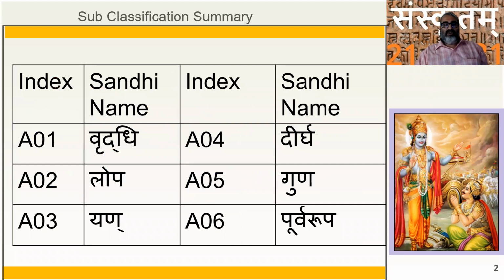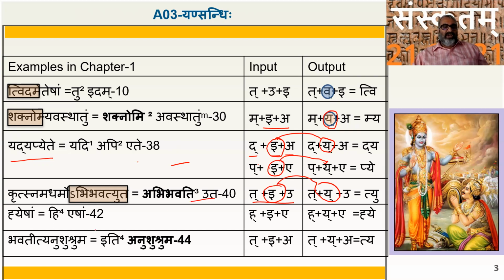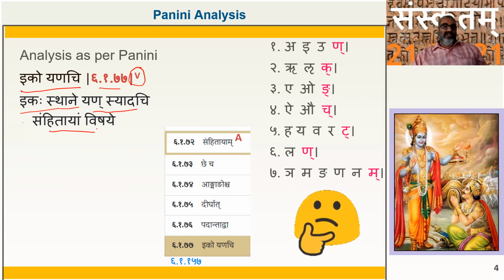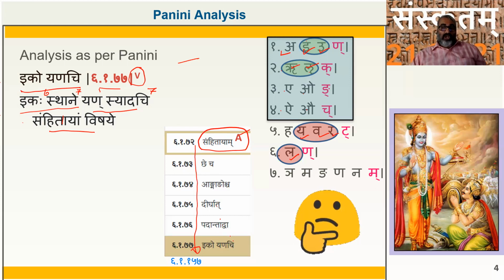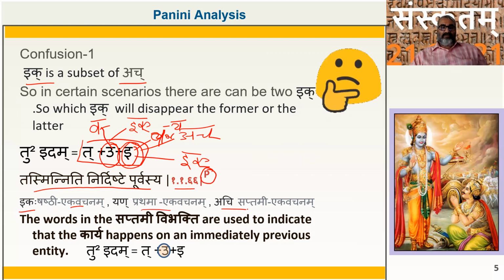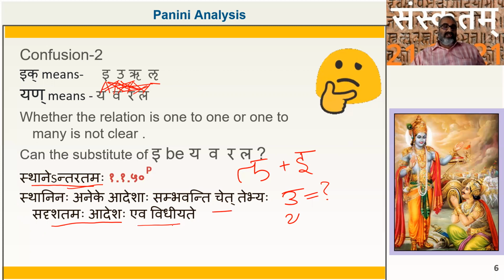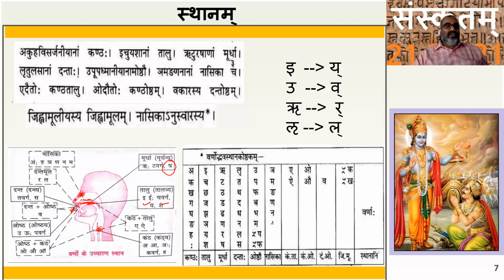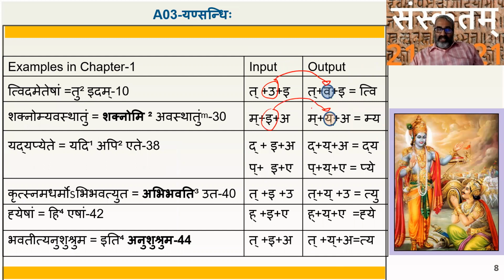Geeta paniniyam 04